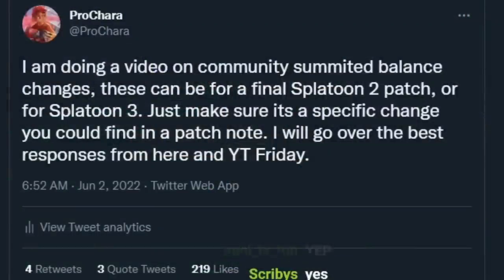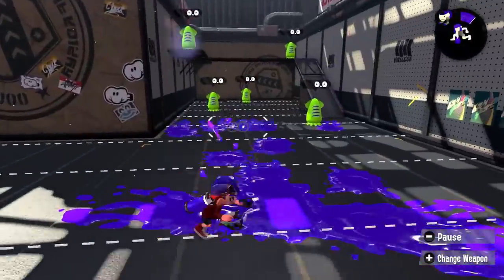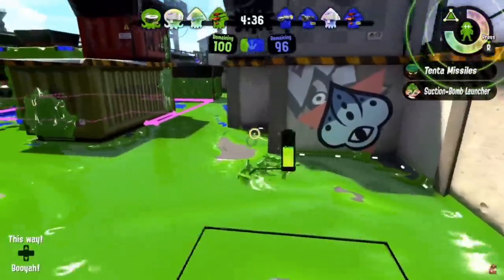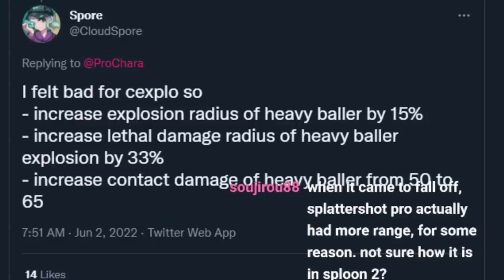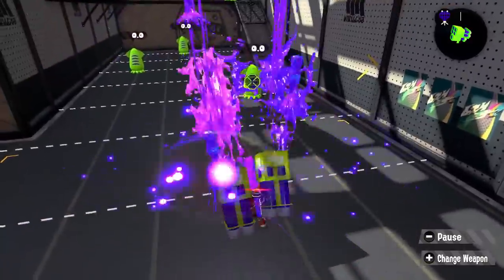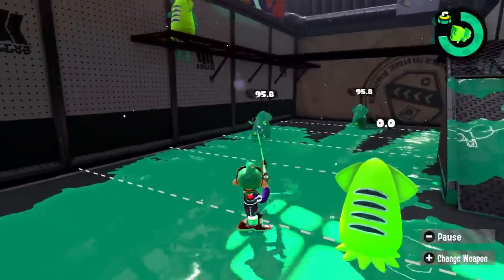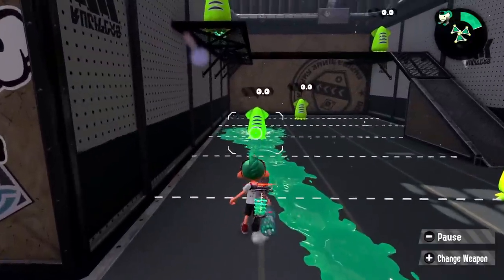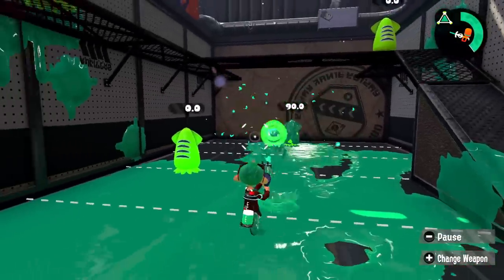If The Splatoon Scene Could BALANCE The Games...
I asked you guys on twitter and youtube, what changes do you want for either Splatoon 2 or 3. This is the best of your responses and what I think of them, and honestly, there are some really creative changes especially toward the end.

Music is from MK
Timestamps:
Your Ideas - 0:00
Ballpoint Adjustments From Solar - 0:15
Tetra Changes From Baha Blast - 1:01
Thermal Ink Affects AOE Weapons From Rafeyos - 1:52
Anti Double Armor And LDE Gone While Winning From Ivancito - 2:37
Point Sensor Antis Special Charge From Mello Fello - 3:28
Heavy Baller Rework From Spore - 3:59
Glooga Shot Changes From Dylan - 4:38
Missile OHKO Removed From Samidge - 5:13
Dualie Squelcher Changes For Splatoon 3 From Ryan - 5:40
96 Damage .96 Gal From Sagittar - 6:10
All Splatlings Can Respin From Overlord X - 6:50
Eliter For Splatoon 3 Change From Berry - 7:23
Autobomb gives Thermal Ink From Ace Thunder - 7:58
Gootuber Can use subs with a charge hold From Reed - 8:14
Clash Blaster Rework For Splatoon 3 From TheLaXandro - 8:41
Let's See If They Happen - 9:32